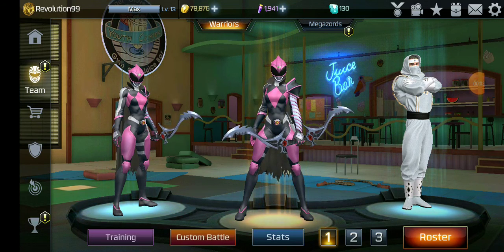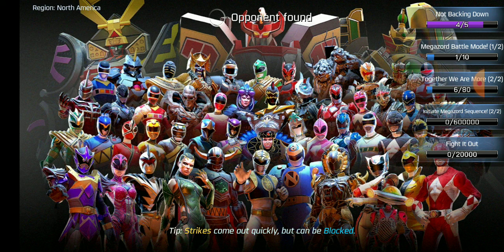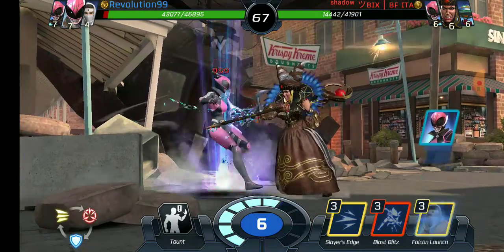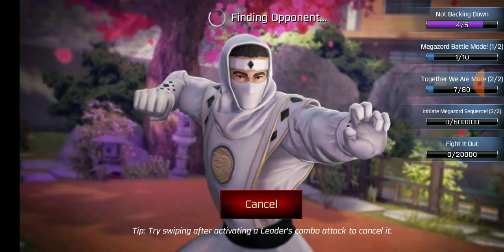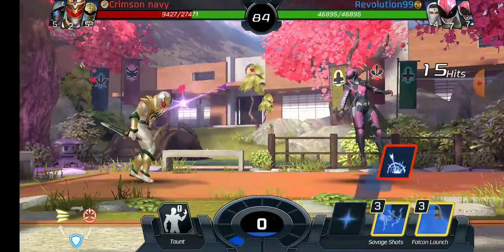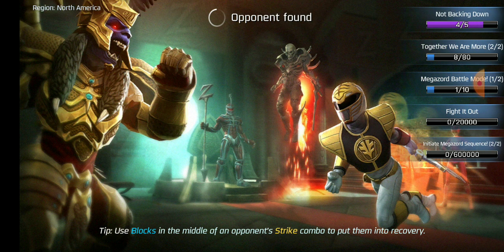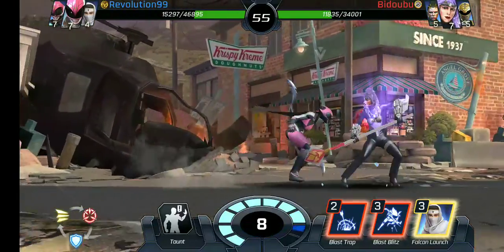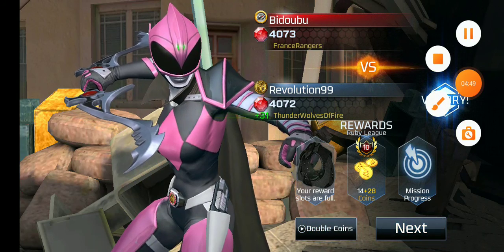Power Rangers Legacy Wars: Ranger Slayer Breakdown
Telling y'all how it plays through in my head when im using her